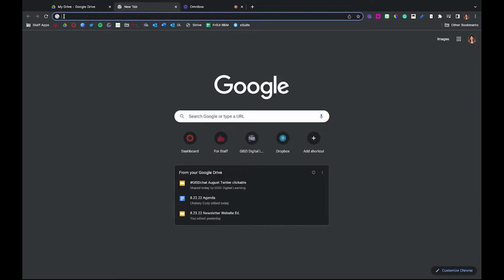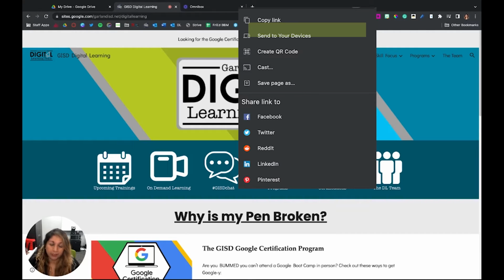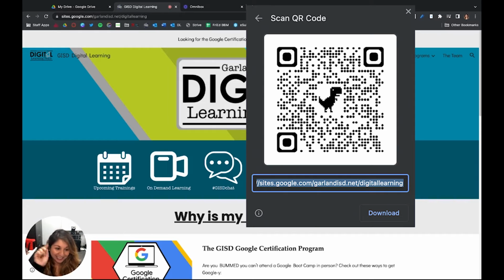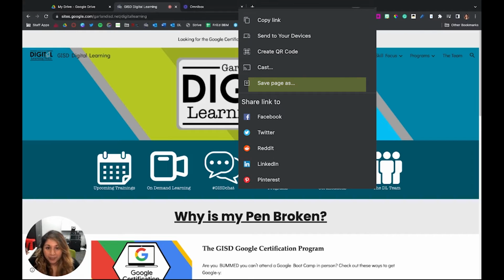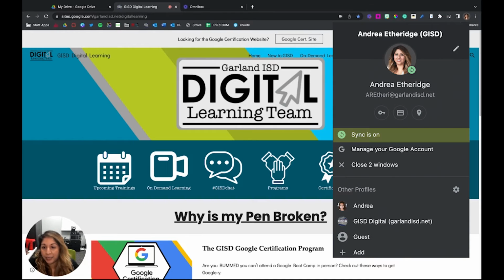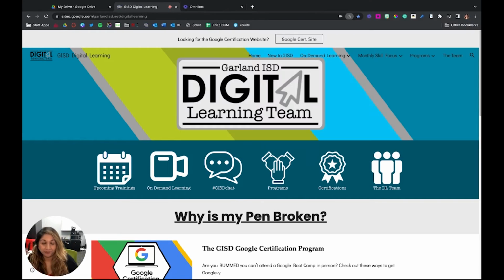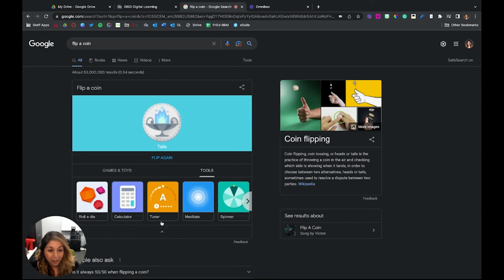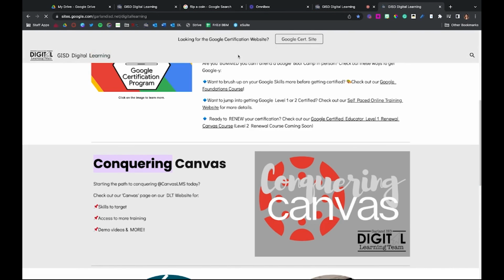Classroom Management | Omnibox Tools | Google Chrome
In this short tutorial, Google Chrome users will see different tools built into the omnibox.

00:00 What is the Omnibox?
00:30 Star (Quick Bookmark)
00:42 Share Your Page quicktools
01:01 Copy Link
01:30 Create QR Code
02:24 Save Page as...
02:40 Send to Your Device
03:49 Searching Text from Webpage
04:16 Omnibox Search Tools
04:50 Link to Highlight
05:14 Paste and Go